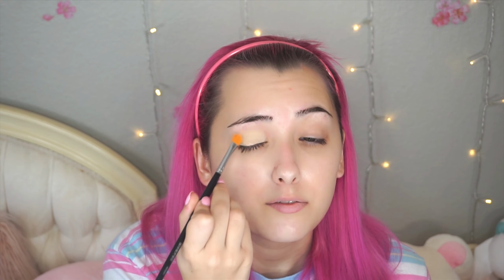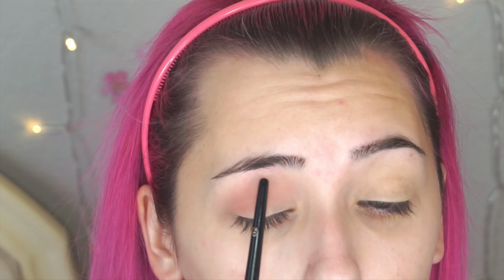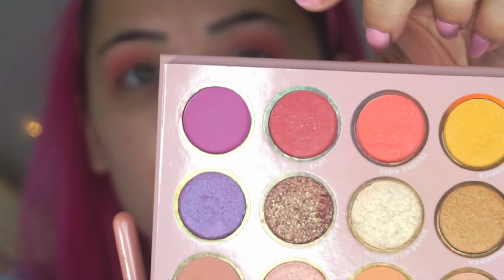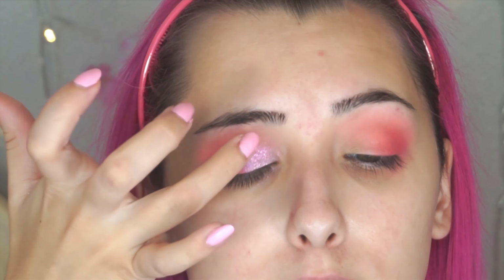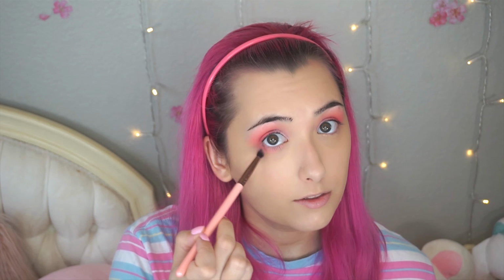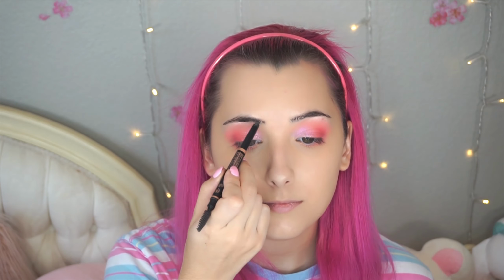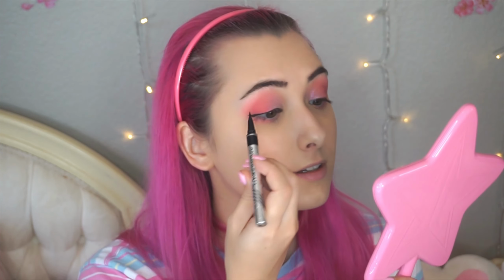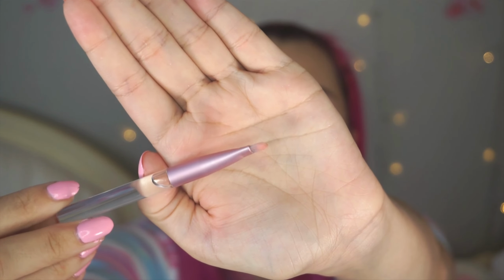ULTIMATE Sweet Lolita Makeup Tutorial | In Depth Universal Makeup for Any Sweet Lolita Coord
New to lolita and not sure what to do with your makeup? Just getting into makeup and not sure how to approach the beast? I hope this can be a resource to help you! This lolita makeup tutorial will give you a go-to look that can work for any sweet lolita coord, with detailed instruction along the way. I'll show you what products I use, what tools I use to apply them, and my application technique as well. Please let me know what you think, and if you use this for any of your own sweet lolita coords!

~*PRODUCTS USED*~
MAC Pro Longwear Paint Pot - Soft Ochre

Huda Beauty Neon Obsessions Palette - Neon Pink

CYO Lifeproof Foundation (discontinued) :(!!!

Nars Radiant Creamy Concealer - Marron Glace

Laura Mercier Secret Blurring Powder

Anastasia Brow Whiz - Medium Brown

Glossier Boy Brow - Brown

Physician's Formula Eye Booster - Blackest Black

Pixi Large Lash Mascara

NYX Soft Matte Lip Cream - Istanbul

NYX Butter Gloss - Merengue

Colourpop x Sailor Moon Glitter Gel - Moon Prism Power